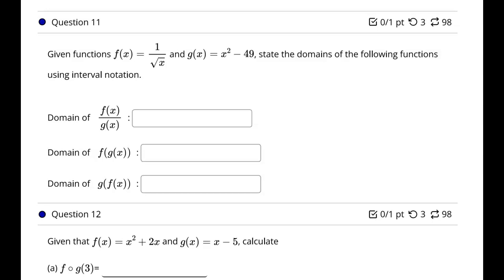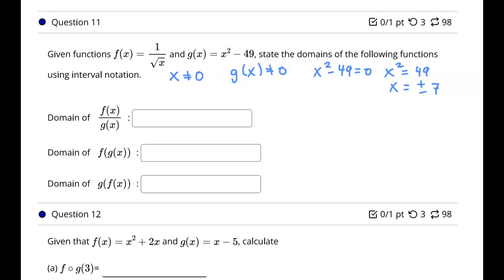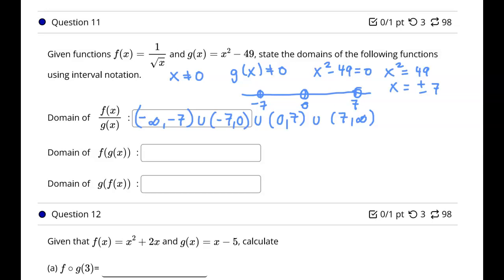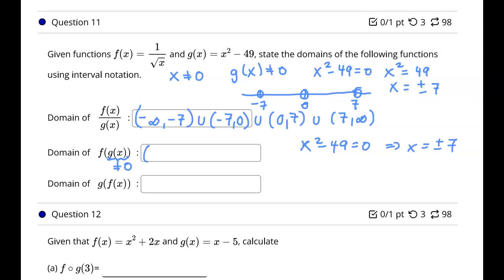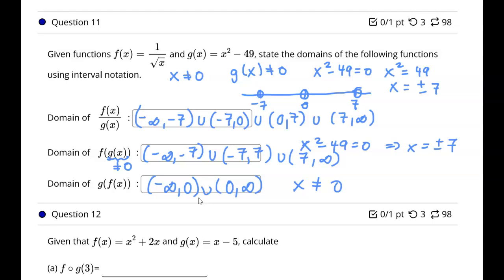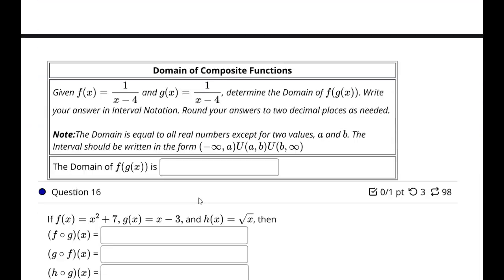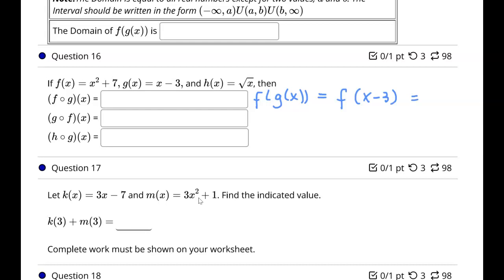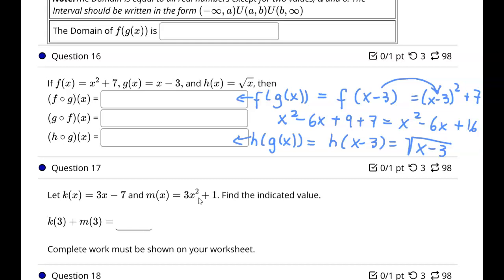MOM 3.4 help